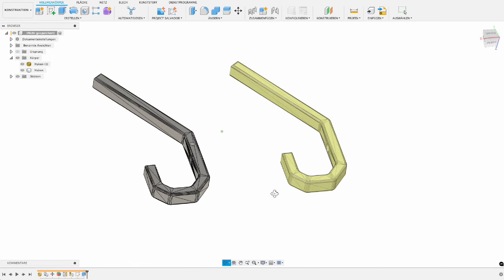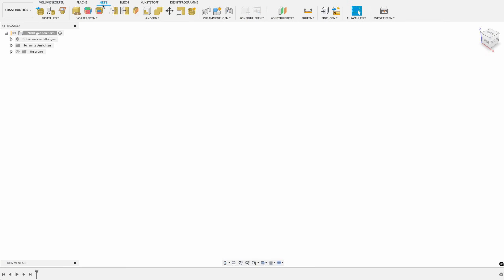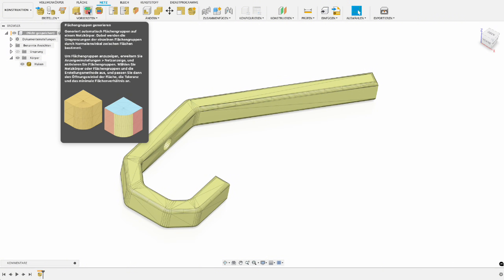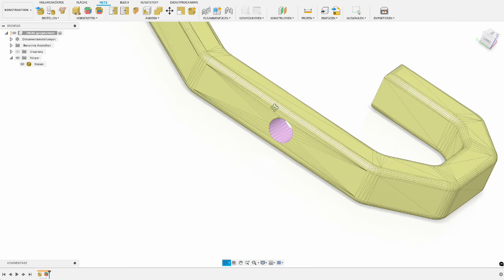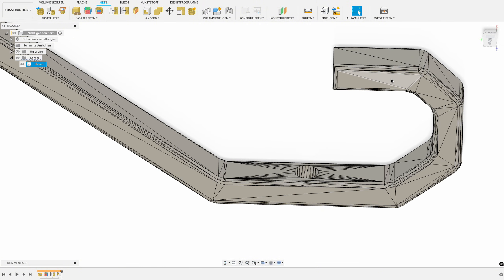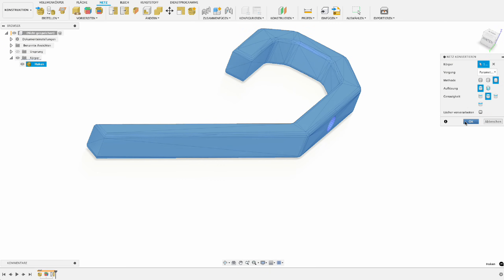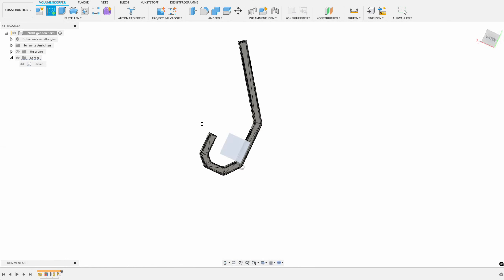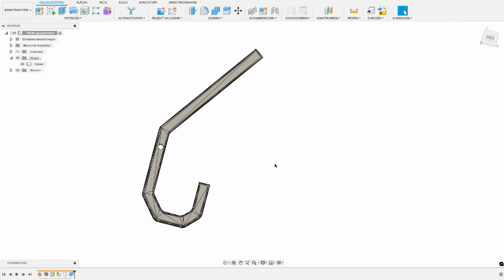Mesh to Solid Fusion 360 Tutorial English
Elevate your Fusion 360 skills and revolutionize your 3D printing projects with the extensive resources offered by Mistermestro. Whether you’re a CAD enthusiast, a hobbyist, or an engineering professional, our comprehensive Fusion Video Course and supportive online community will help you master advanced modeling techniques and speed up your workflow.

Dive into in-depth tutorials and learn best practices for parametric design, 3D modeling, and product development using Fusion 360.

Connect with fellow designers, share insights, and get personalized support in our vibrant forum.

Free PDF – Fusion 360 Shortcuts
Boost efficiency with a quick-reference cheat sheet featuring all the essential Fusion 360 shortcuts.

Stay up to date on new CAD tutorials, 3D printing guides, and exclusive offers.

Download expertly crafted STL files to practice modeling, prototyping, and 3D printing at home.

Your support makes this channel possible—thank you for helping us continue to produce high-quality tutorials and guides!